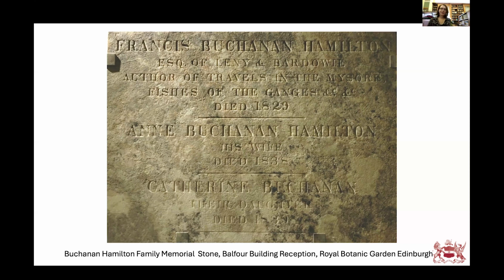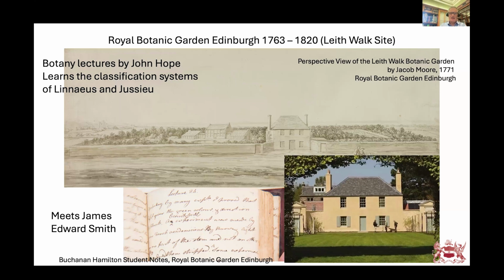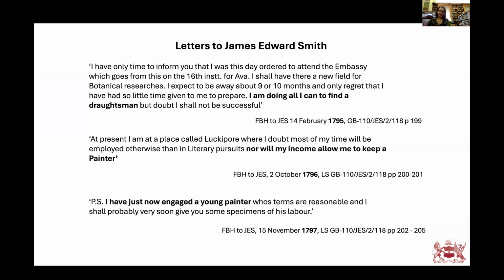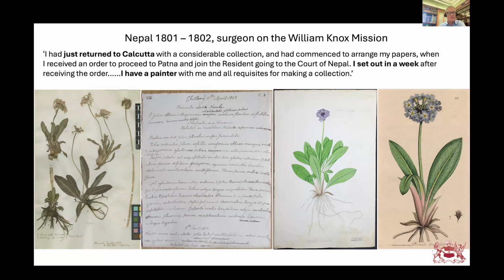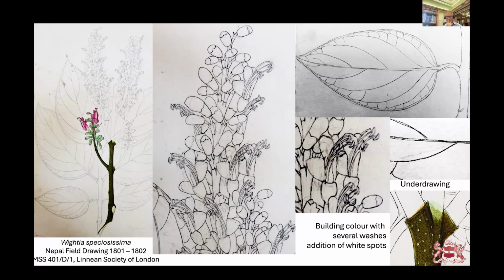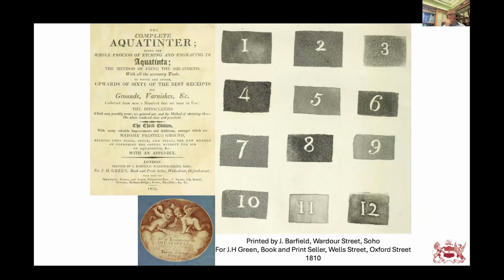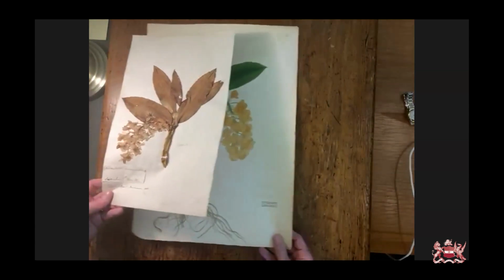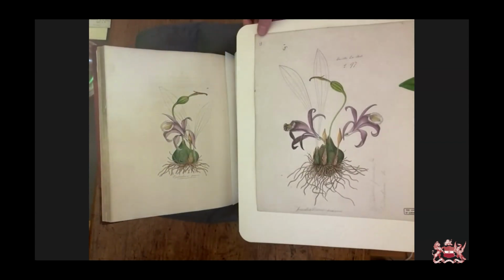Illustrating Indian Nature | The Work of Buchanan-Hamilton and Haludar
Dr Francis Buchanan-Hamilton FLS was one of the most prolific European naturalists working in India in the late eighteenth and early nineteenth centuries. In the late 1790s he started working with a young Bengali artist named Haludar, instructing him in the discipline of scientific illustration.

In retirement Buchanan-Hamilton published his monumental account of the fishes of the Ganges using Haludar’s drawings, however in other fields of natural history their work remains largely unknown. The Linnean Society holds a remarkable collection of Buchanan-Hamilton’s manuscripts, specimens and drawings, documenting over 800 undescribed species. These were given to his university friend James Edward Smith with the expectation that he would work them up for publication, but Smith did lamentably little - only a handful of plates were included in his Exotic Botany. Within this collection are over 200 of Haludar’s drawings prepared in the field, offering a unique window onto their working practices.

Join Mark Watson and Claire Banks of the Royal Botanic Garden Edinburgh to learn more about the life and work of Francis Buchanan-Hamilton with a focus on Haludar’s natural history illustrations. Mark is Taxonomy and Macroecology Lead at RBGE and Collections Secretary at the Linnean Society. His research on Buchanan-Hamilton started with the Society’s Nepalese collections in 2010, and has expanded out to include his dispersed archives in India and the UK. Claire is a scientific illustrator, botanical artist and educator. She is currently a PhD candidate at the University of Edinburgh conducting a multidisciplinary project researching the working methods of the artists commissioned by Buchanan Hamilton.